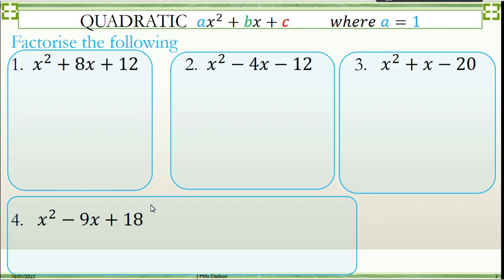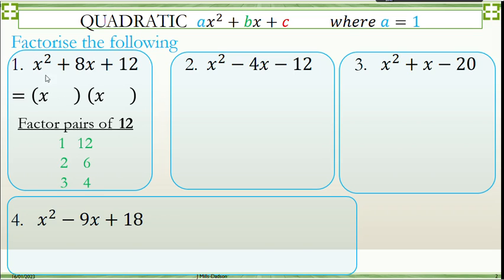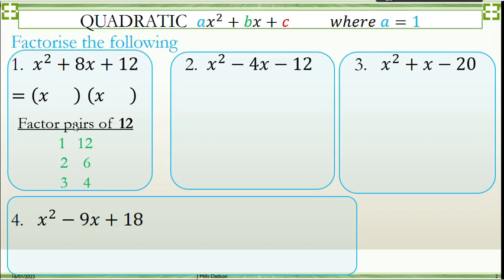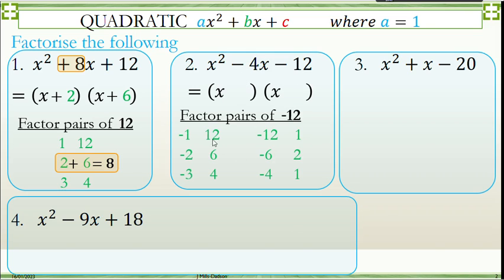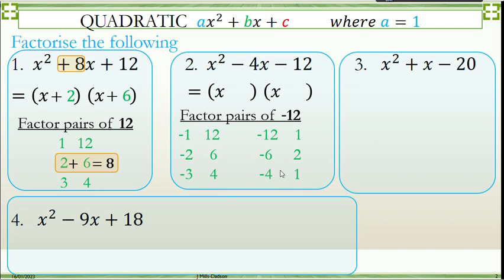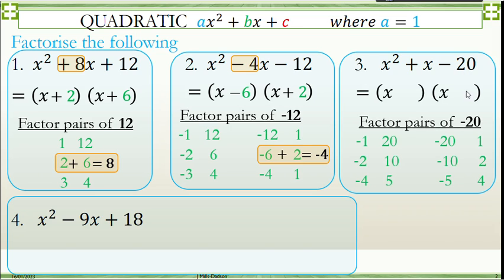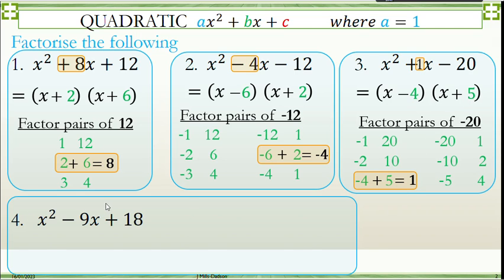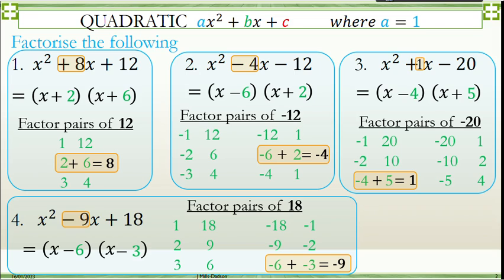Factorising Basic Quadratics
How to factorise basic quadratics